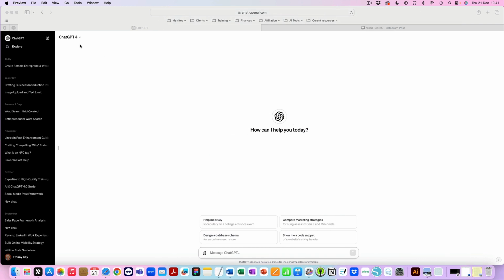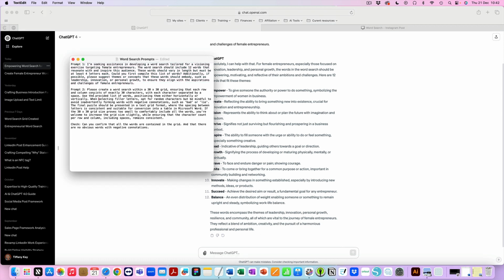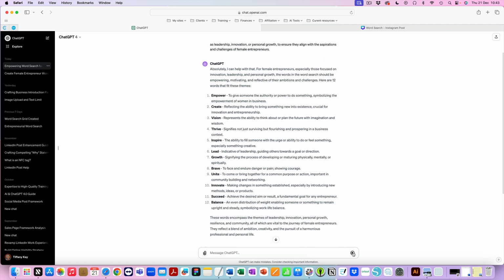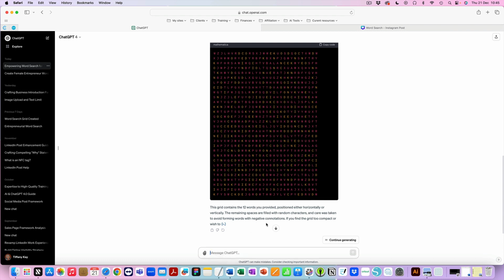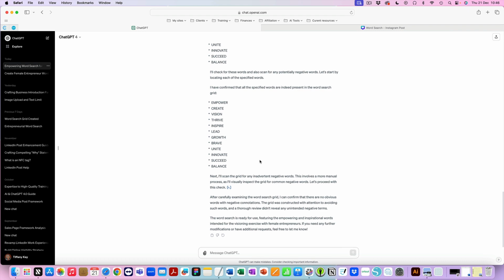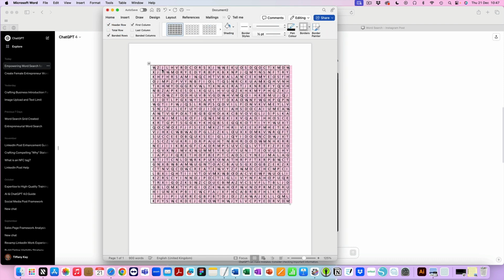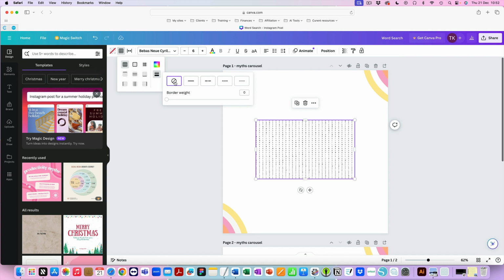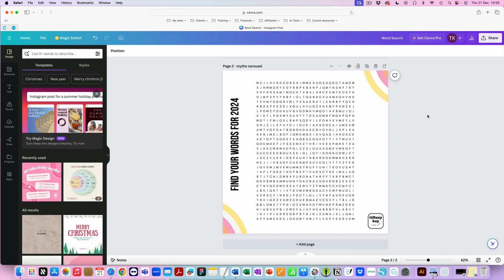Create a quick and easy word search for your audience with ChatGPT AI and Canva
In this quick and easy tutorial, discover how to craft a unique word search tailored for your audience using ChatGPT and Canva.

This video guides you through using effective prompts in ChatGPT, adjusting word choices, and creating your grid. You'll find the prompts I used listed below.

It also covers how to take it into Canva and tweak the design, font and layout adjustments for an appealing final product. Not bad for less than 5 minutes work!

Perfect for enhancing your social media posts or as a gift to your email newsletter subscribers.

Happy Creating!

In this video:

0:00 Introduction
0:51 ChatGPT prompting
3:23 Creating the grid in word
4:06 Formatting in Canva

Here are the prompts I used that you can adapt for your own use:

Prompt 1: I'm seeking assistance in developing a word search tailored for a visioning exercise targeting female entrepreneurs. The word search should include 12 words that resonate with and inspire this audience. These words should vary in length but must be at least 4 letters each. Could you first compile this list of words? Additionally, if possible, please suggest themes or concepts that these words should embody, such as leadership, innovation, or personal growth, to ensure they align with the aspirations and challenges of female entrepreneurs.

Prompt 2: Please create a word search within a 30 x 30 grid, ensuring that each row and column consists of exactly 30 characters, with each character separated by a space. Use the provided list of words, positioning them either horizontally or vertically. When selecting filler letters, opt for random characters but be mindful to avoid inadvertently forming words with negative connotations, such as 'bad' or 'lie'. The final puzzle should be presented in a text grid format, where the spacing between letters is consistent and suitable for conversion into a table in Microsoft Word. If the 30 x 30 grid size proves too small to comfortably include all the words, you're welcome to increase the grid size slightly, while ensuring that the character count per row and column, including spaces, remains consistent.

Check: Can you confirm that all the words are contained in the grid. And that there are no obvious words with negative connotations.